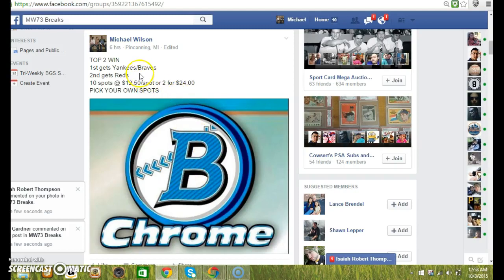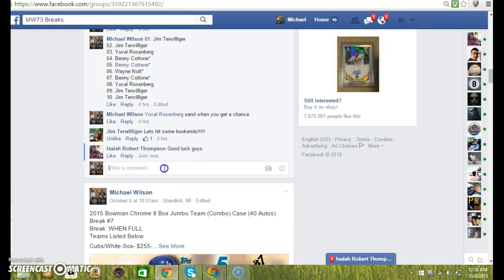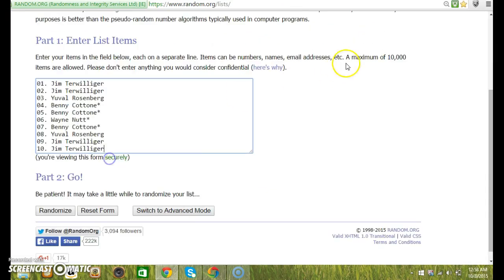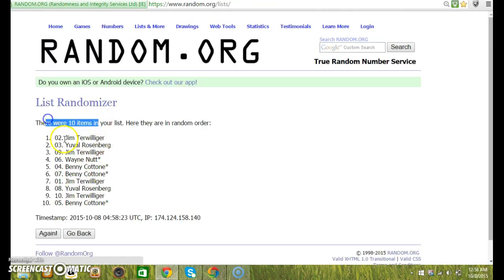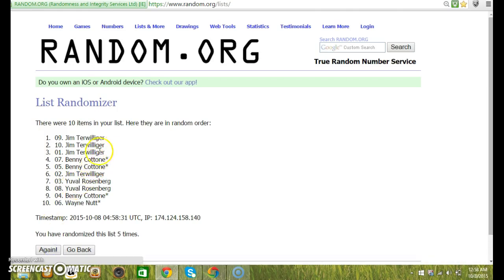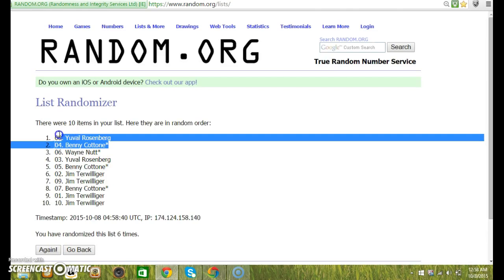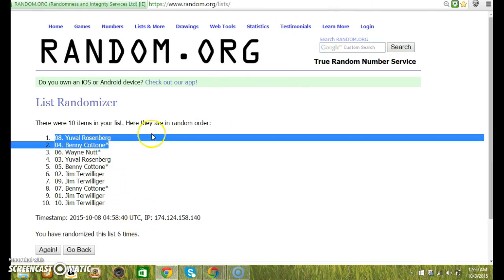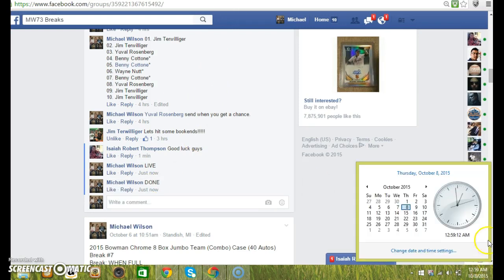TOP 2 BREAK #7